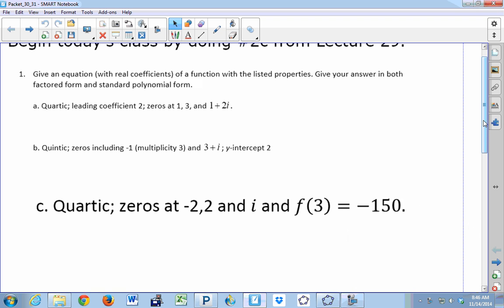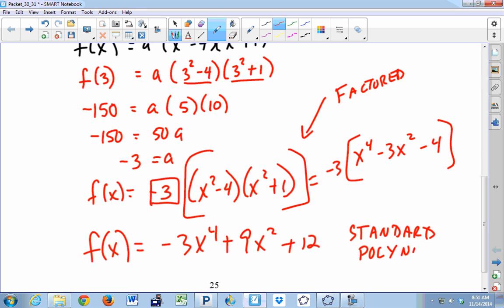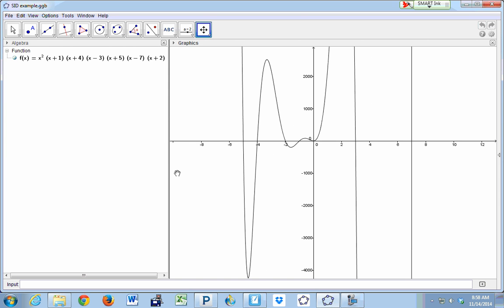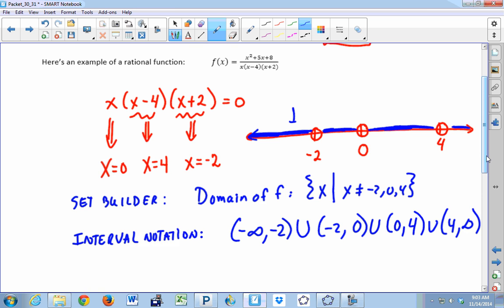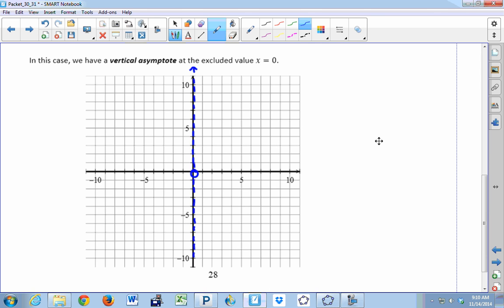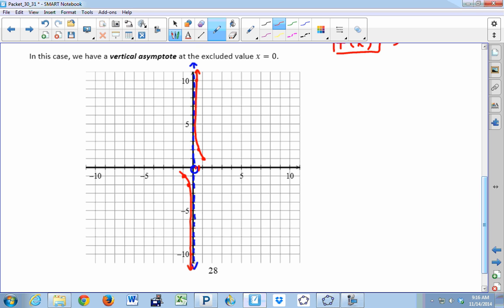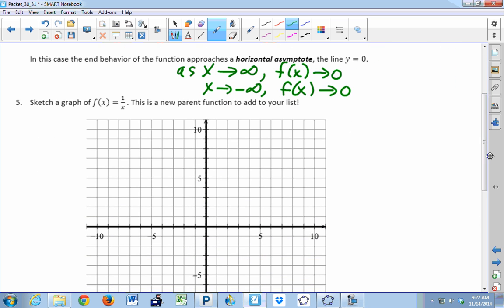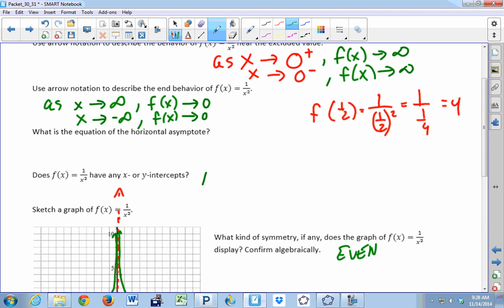Class 30 A F14